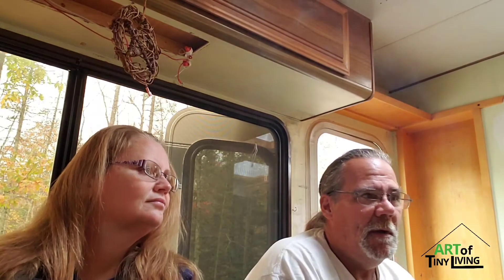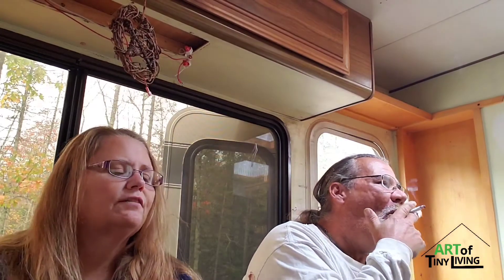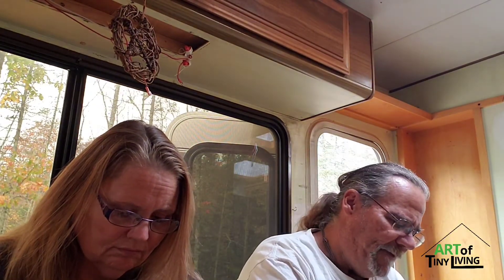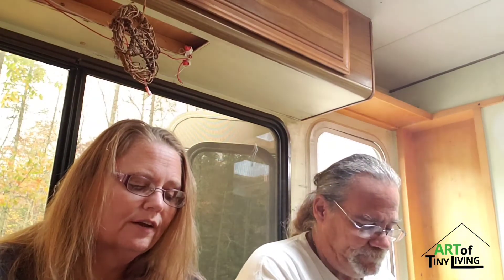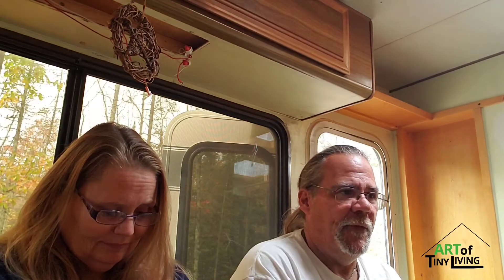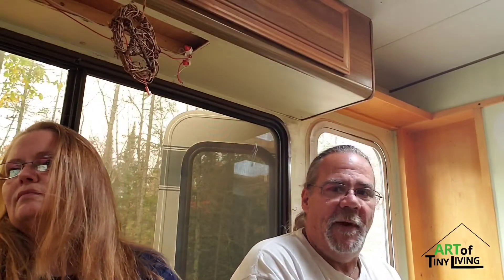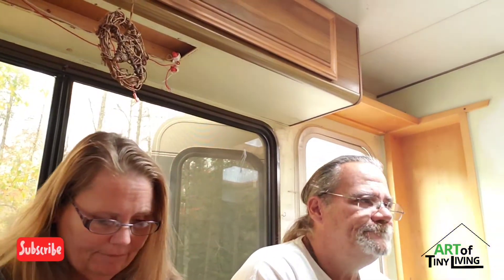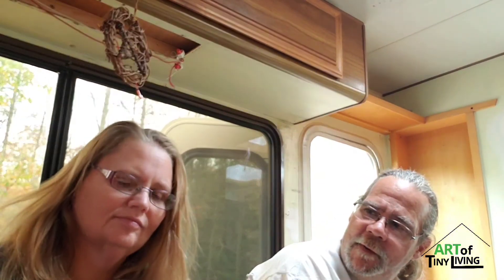Art of Tiny Living When Endings and Beginnings Meet Part one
Art of Tiny Living, endings meet beginnings part one.

A few moments of some thoughts as we begin to count down to our departure day. Follow along as get get closer and see if we keep our humor and sanity.

If you enjoyed this video and would like to learn more about Tiny Living and real life.

Music "The 5th Track"
by The Infinite End Project
Composed and  arranged by:
Brent Calhoun

Like what you see? You can help this channel by becoming a subscriber and sharing with your friends. It's fun it's free!

Art of Tiny Living is associated with Anon Di'zain you can find books we have designed and published along with other if our products on our website.